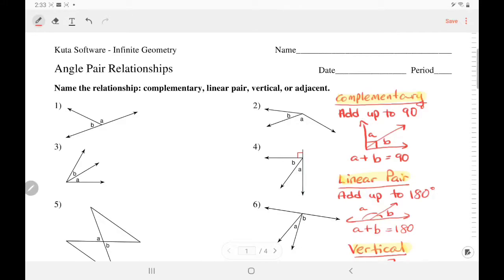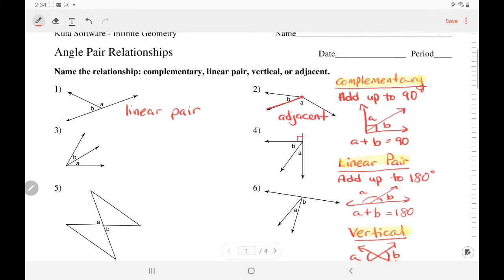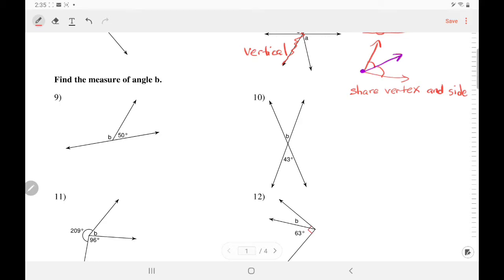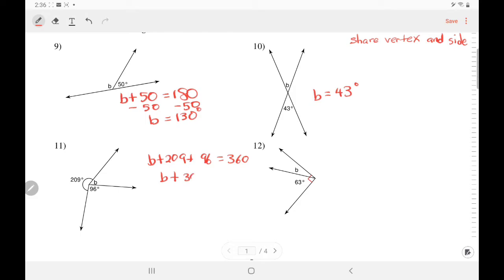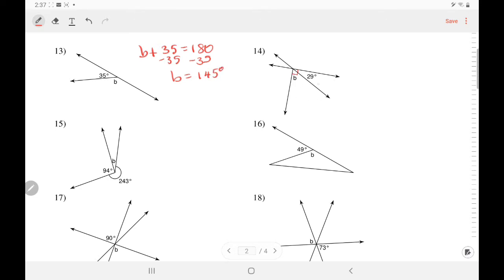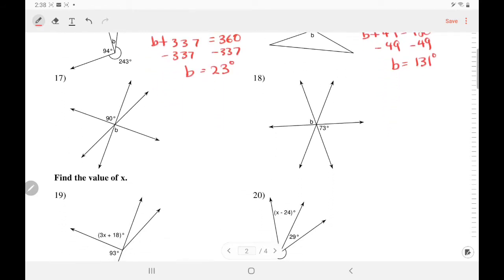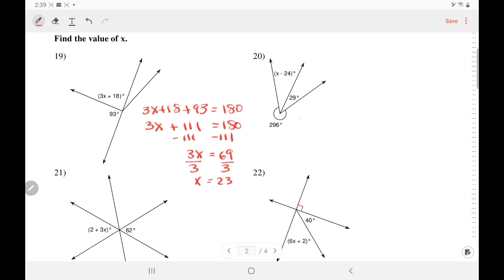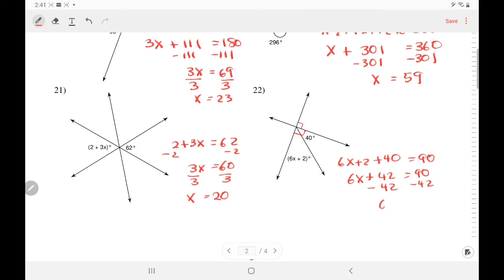Kuta Software - Geometry: Angle Pair Relationships | IngWan Steiner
In this video I will show you how to identify angle relationships and solve for missing angles using a free Geometry math worksheet from Kuta Software.